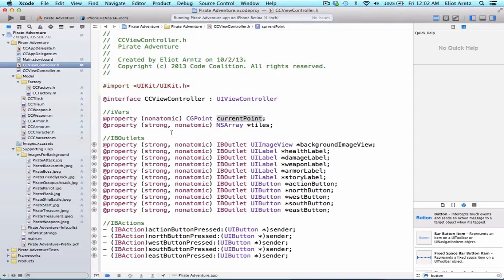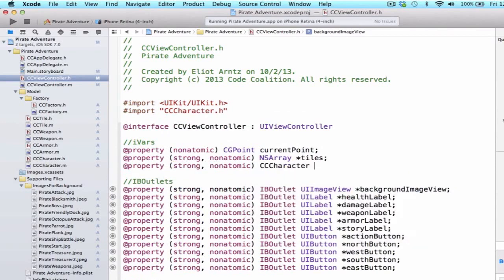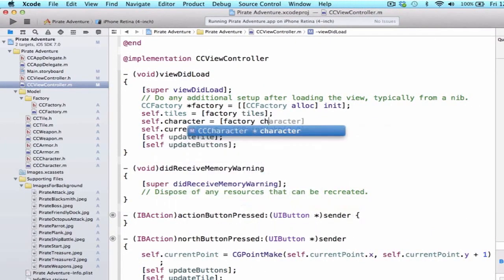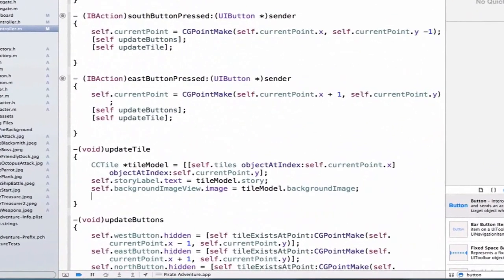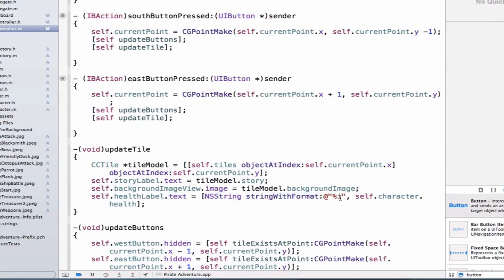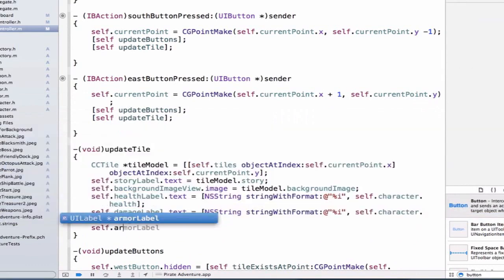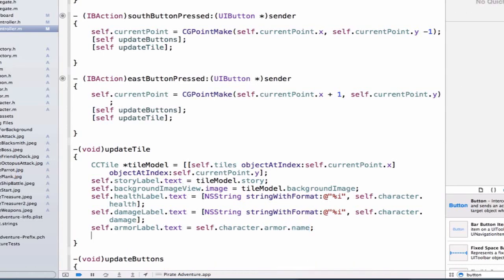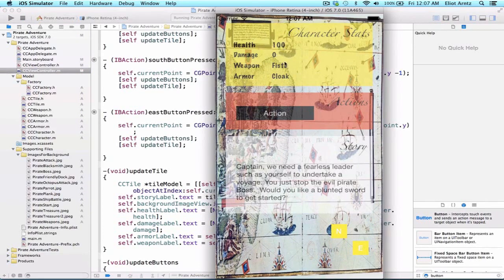Adding a Character to the Application - Tutorial 66